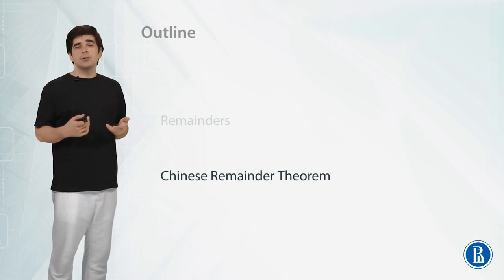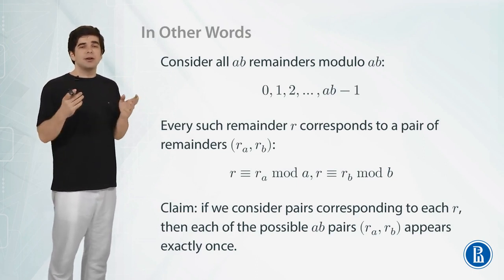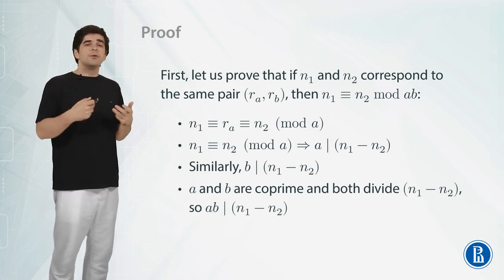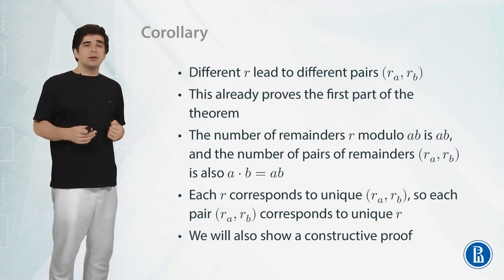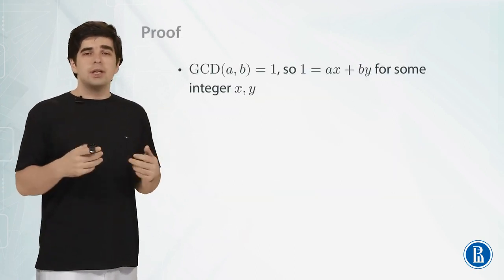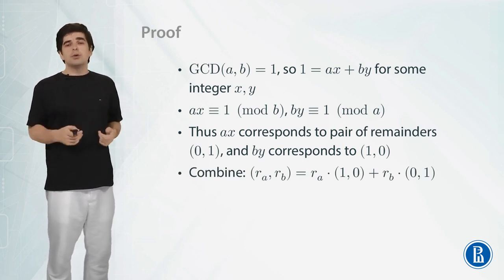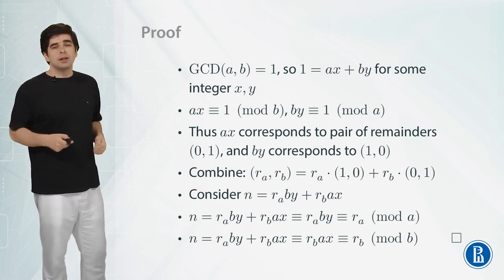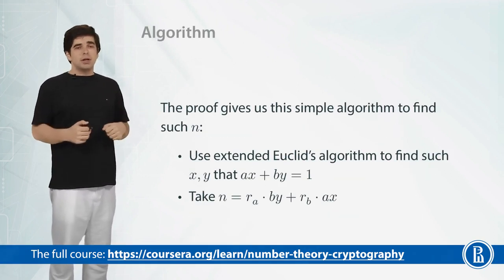Chinese Remainder Theorem - Number Theory and Cryptography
Link to this course:
We all learn numbers from the childhood. Some of us like to count, others hate it, but any person uses numbers everyday to buy things, pay for services, estimated time and necessary resources. People have been wondering about numbers’ properties for thousands of years. And for thousands of years it was more or less just a game that was only interesting for pure mathematicians. Famous 20th century mathematician G.H. Hardy once said “The Theory of Numbers has always been regarded as one of the most obviously useless branches of Pure Mathematics”. Just 30 years after his death, an algorithm for encryption of secret messages was developed using achievements of number theory. It was called RSA after the names of its authors, and its implementation is probably the most frequently used computer program in the word nowadays. Without it, nobody would be able to make secure payments over the internet, or even log in securely to e-mail and other personal services. In this short course, we will make the whole journey from the foundation to RSA in 4 weeks. By the end, you will be able to apply the basics of the number theory to encrypt and decrypt messages, and to break the code if one applies RSA carelessly. You will even pass a cryptographic quest!

As prerequisites we assume only basic math (e.g., we expect you to know what is a square or how to add fractions), basic programming in python (functions, loops, recursion), common sense and curiosity. Our intended audience are all people that work or plan to work in IT, starting from motivated high school students.

Number Theory, Cryptography, Modular Exponentiation
I cant think of any other best way of presenting cryptography to beginners. Everything presented in the course has some connection to cryptography, really enjoyed RSA quest.,A good course for people who have no basic background in number theory , explicit clear explanation in RSA algorithm. Overall,a good introduction course.
Cryptography studies ways to share secrets securely, so that even eavesdroppers can't extract any information from what they hear or network traffic they intercept. One of the most popular cryptographic algorithms called RSA is based on unique integer factorization, Chinese Remainder Theorem and fast modular exponentiation. In this module, we are going to study these properties and algorithms which are the building blocks for RSA. In the next module we will use these building blocks to implement RSA and also to implement some clever attacks against RSA and decypher some secret codes.